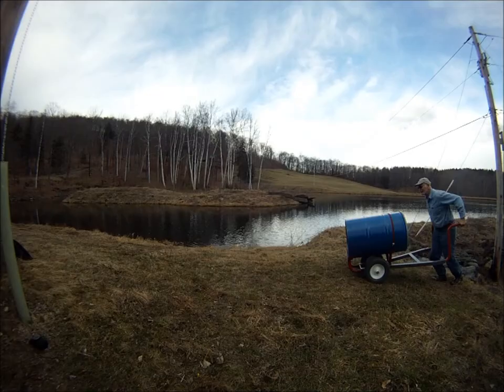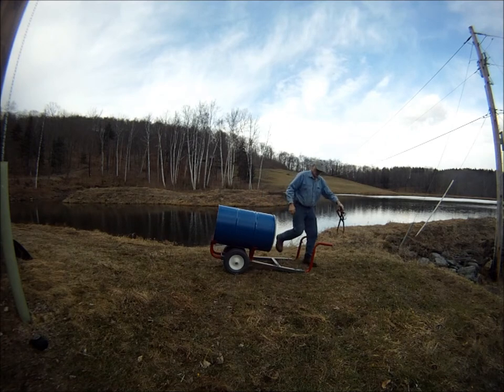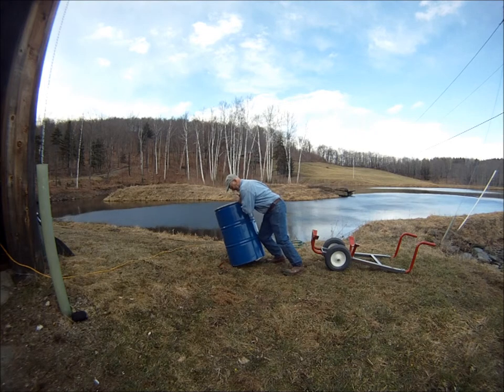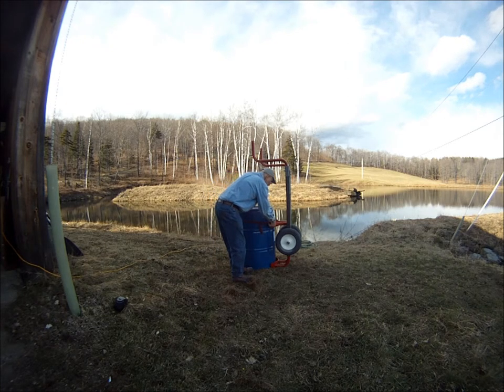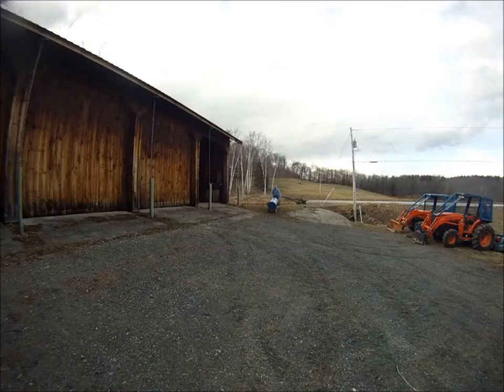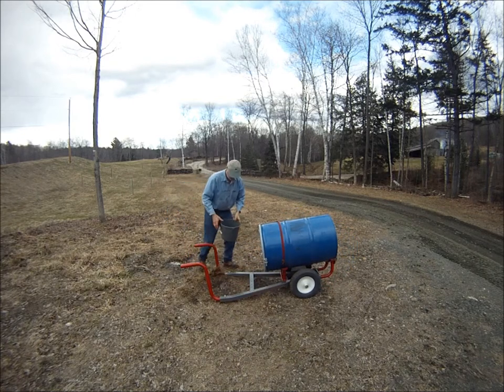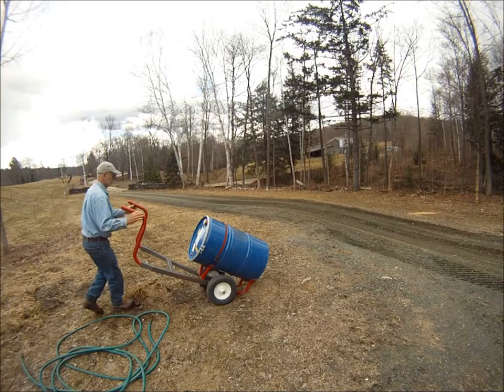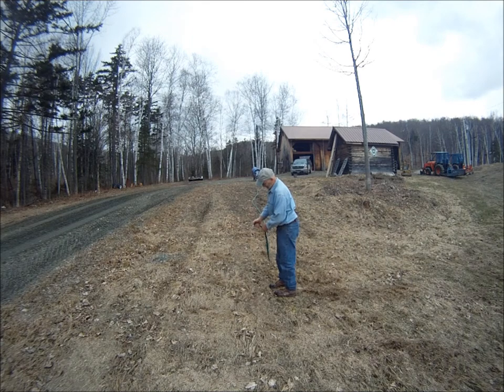WHaTS Barrel and Water Transporter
How to transport a barrel filled with water with a Wheeled Hand Tool Systems barrel transporter.